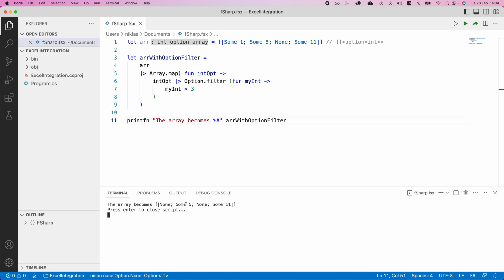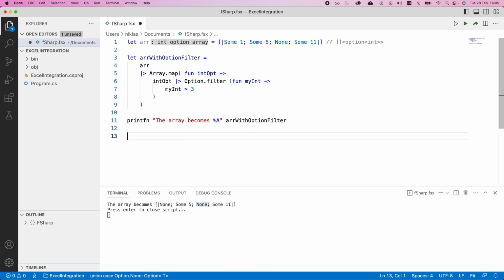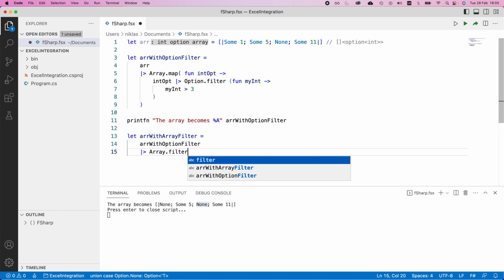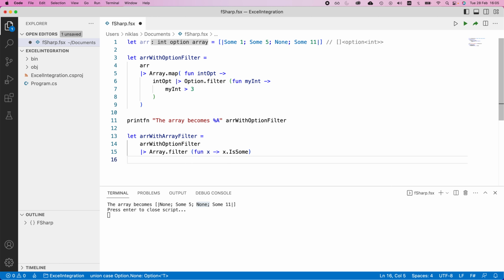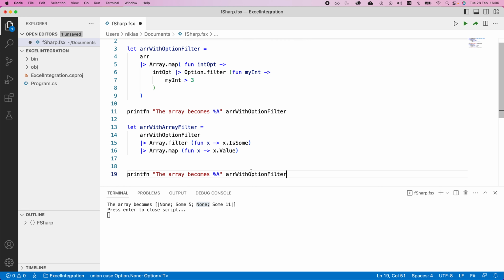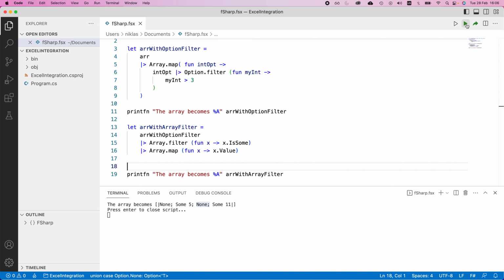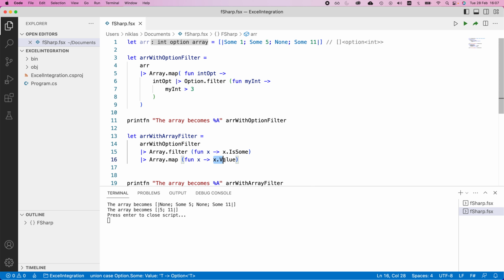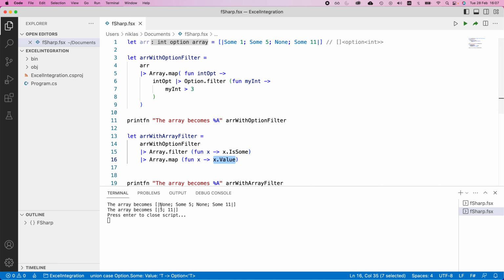Using the Array.filter function in F#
The Array.filter function in F# is used to filter an array based on a given condition. It returns a new array that contains only the elements that satisfy the condition.

Overall, Array.filter is a useful function for selecting a subset of elements from an array based on a specific condition, allowing for flexible filtering of arrays based on custom criteria.